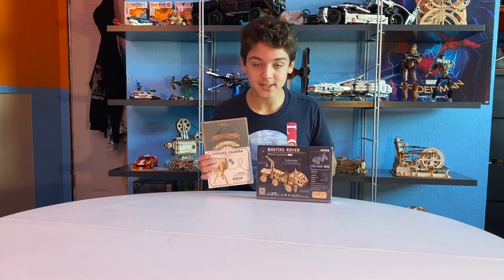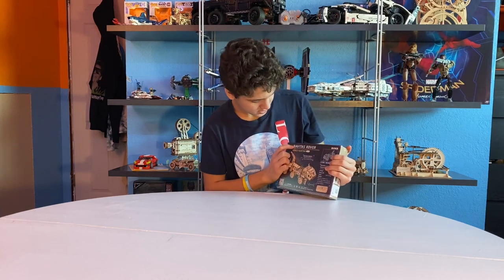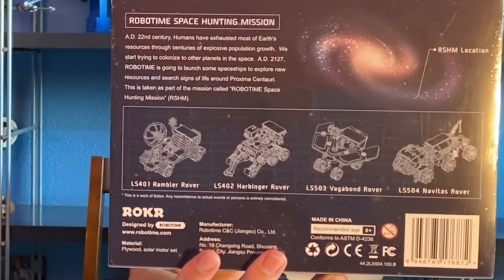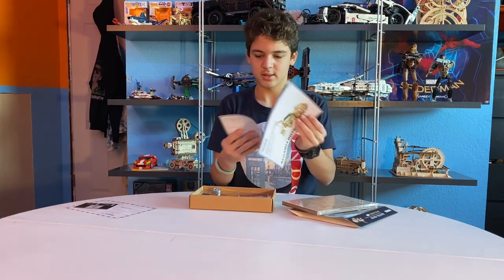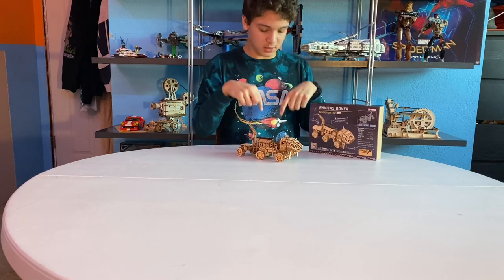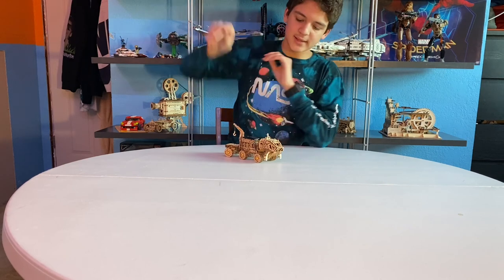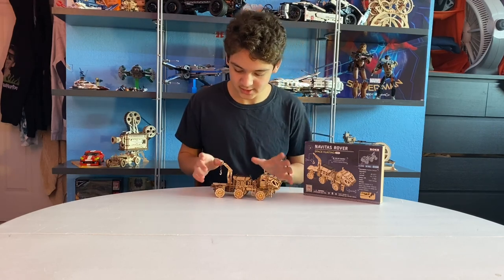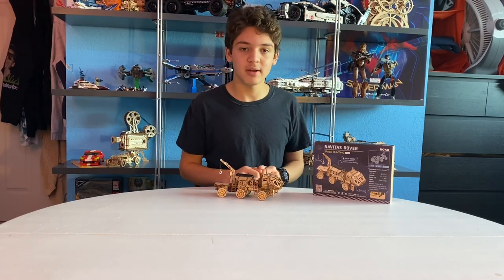ROKR Navitas Solar Powered Rover (REVIEW)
I hope you enjoyed the video and consider buying this product.

If you would like to purchase this product here is the